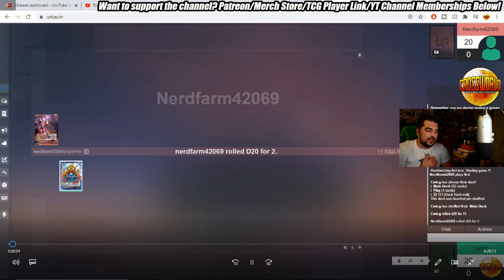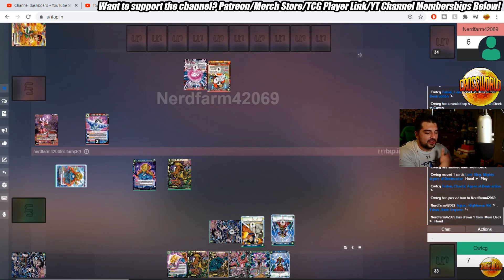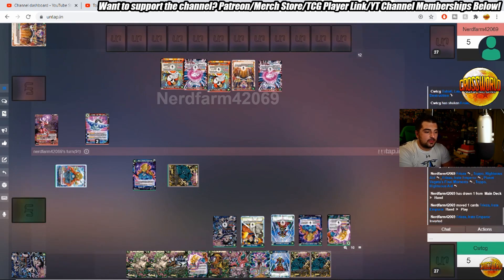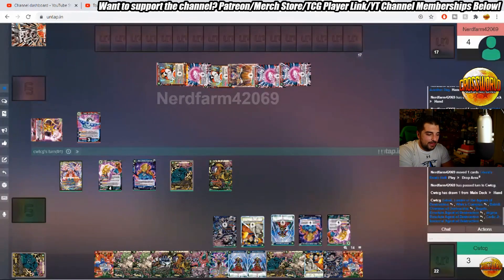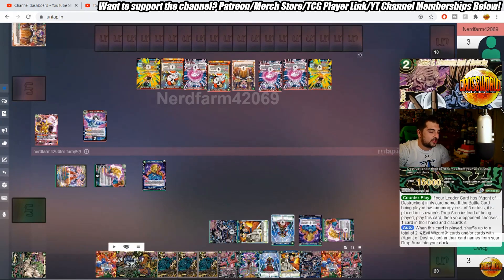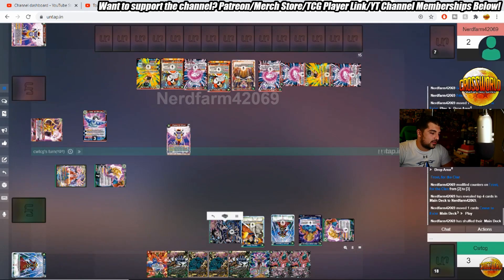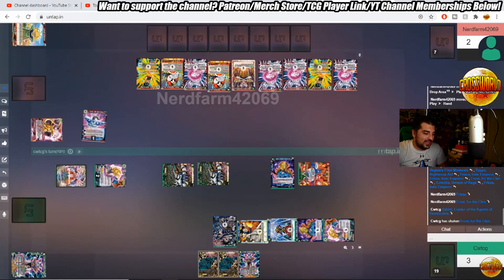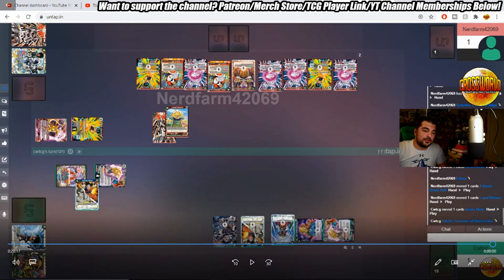Agents of Destruction VS Frieza Prison - Dragon Ball Super Card Game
Check out two of the new Anniversary Box decks in this game play video! Let me know what you think about the game in the comments!

-Proud member of the Super Tuber OrganiZation!